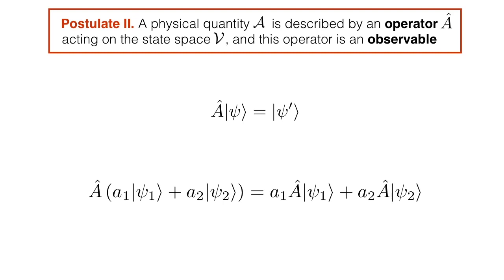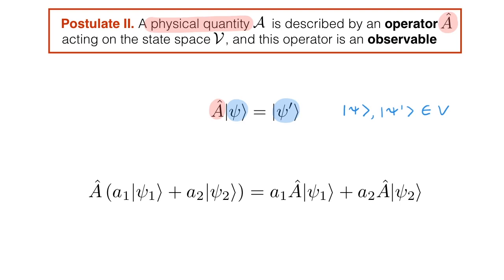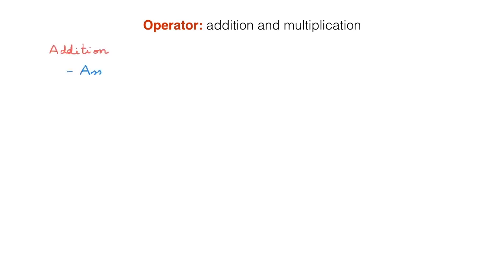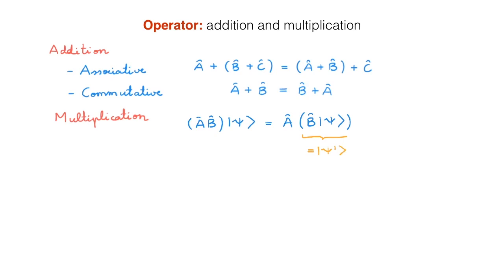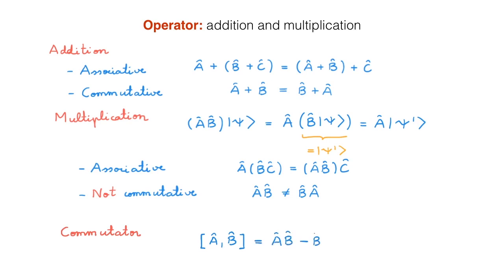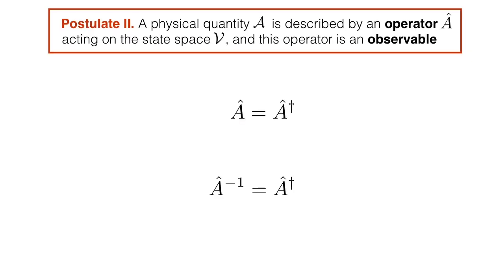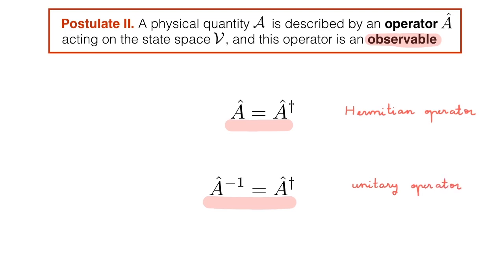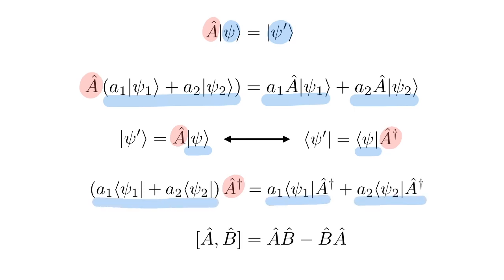Operators in quantum mechanics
📚We learn that operators act on quantum states to change them to other quantum states, allowing us to "do" physics. An unusual property of operators is that their product does not commute, which has profound implications in quantum theory, and we define the commutator to characterise this feature. We also discuss operators in the dual space by introducing the adjoint operator, and operators as outer products of a ket and a bra.